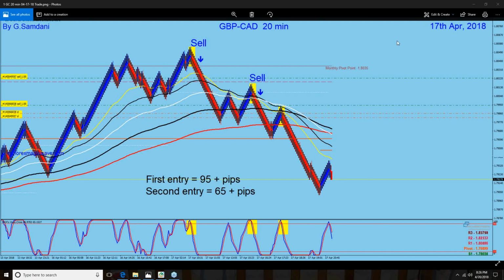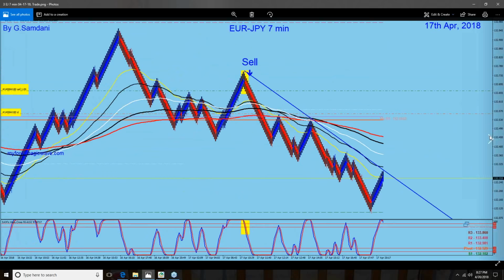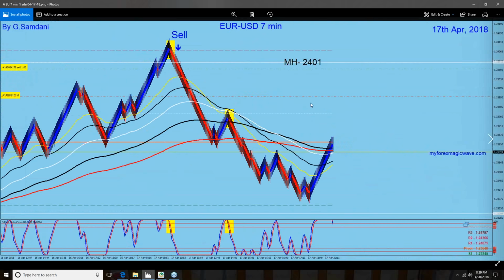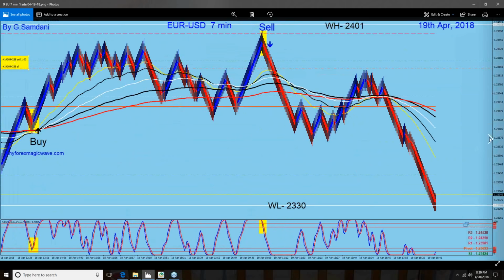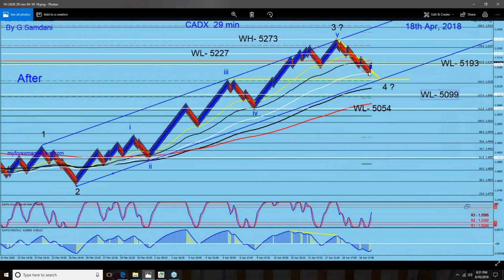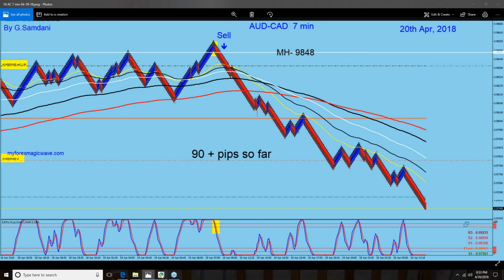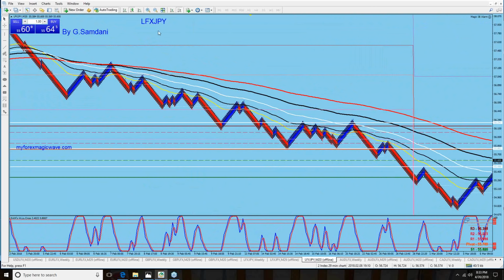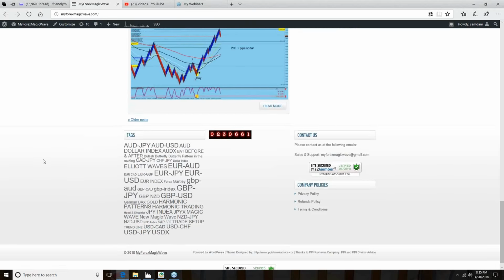Make 300 + pips a week trading Forex. 04-20-18.